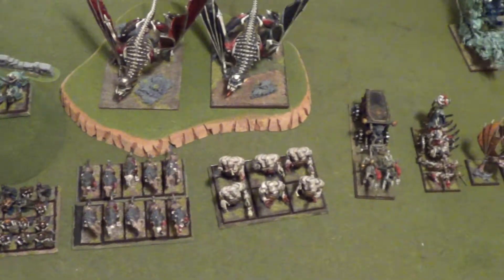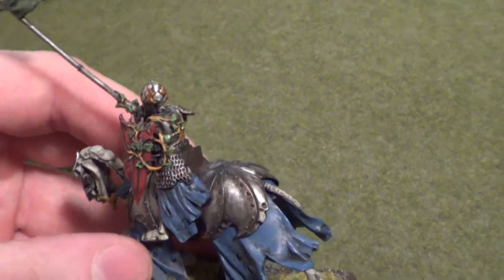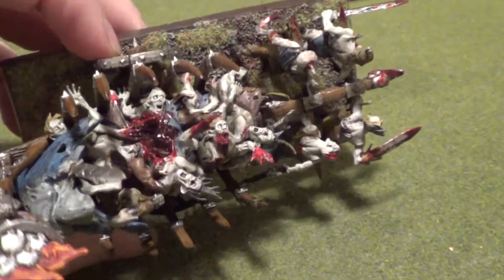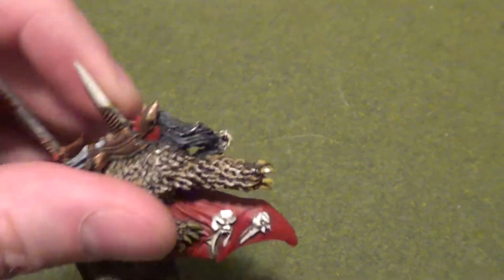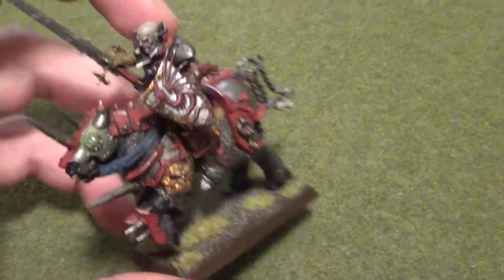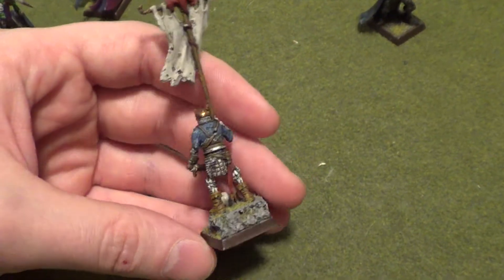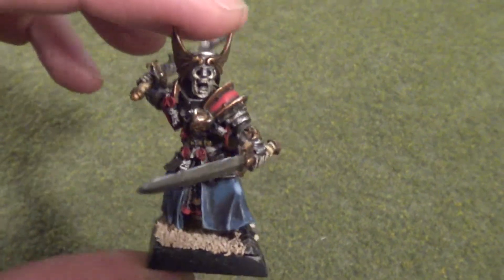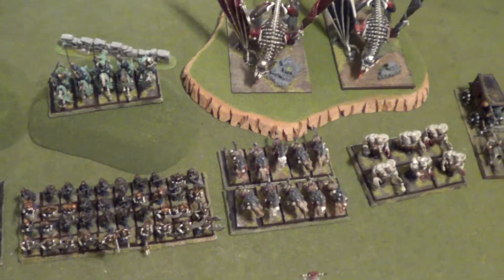650 Subscribers!! Thank you!! (this is my army)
Hey guys, I have a tournament coming up where they have a best single model painting contest, and I need some help figuring out which model to enter, around the 6 min mark I go really close to my characters and I need help figuring out what model to enter!

It's been half a year of me doing these battle reports and I'd just like to say thank you to all my subscribers and people who have been watching my battle reports. You guys have been awesome and very supportive.